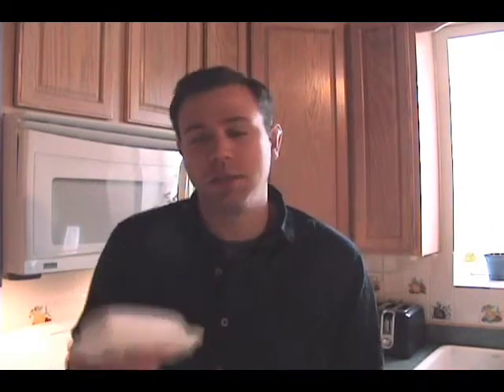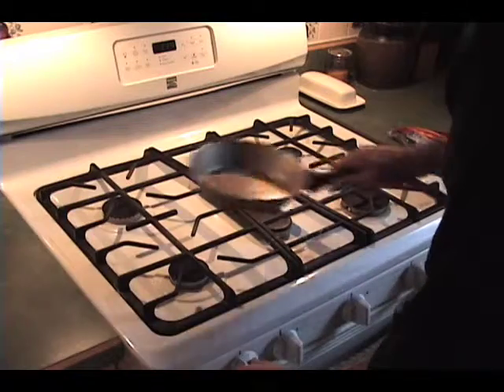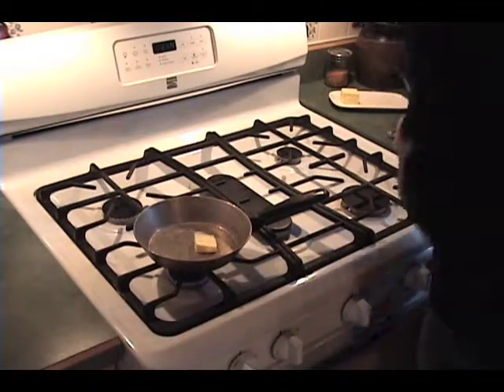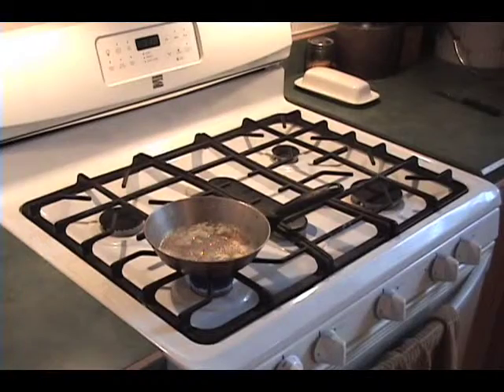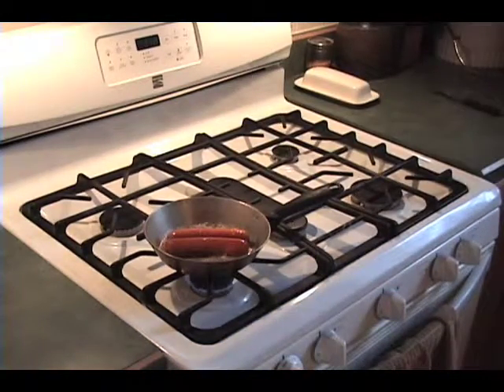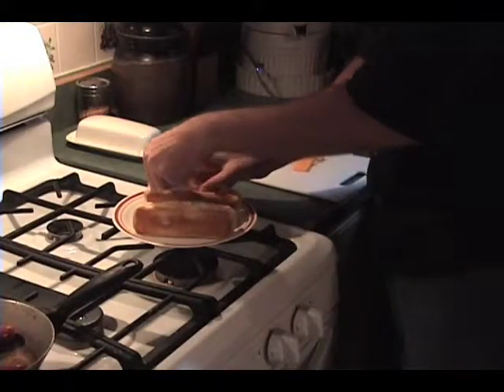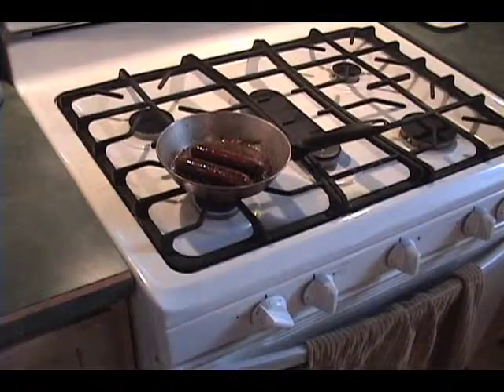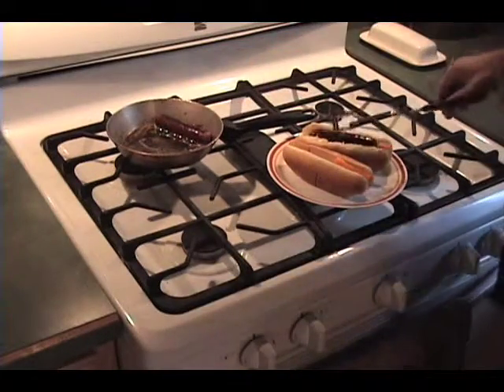The best way to make hot dogs - Micajah's vlog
How to make hot dogs taste their best? Fry them, that's how! Perhaps not the healthiest way to make them but let's be honest, they're hot dogs. If you want healthy go eat a salad.